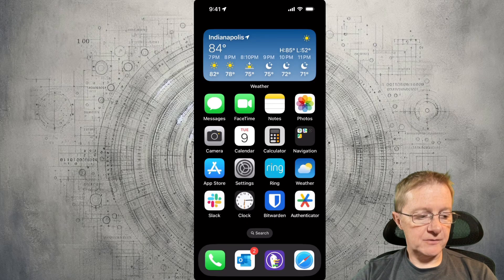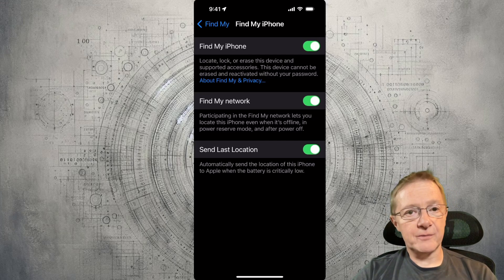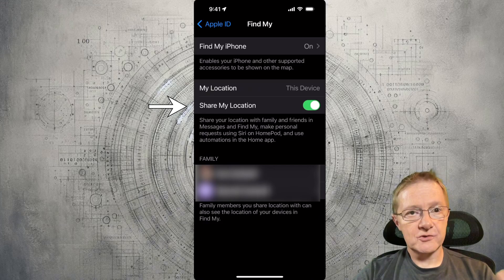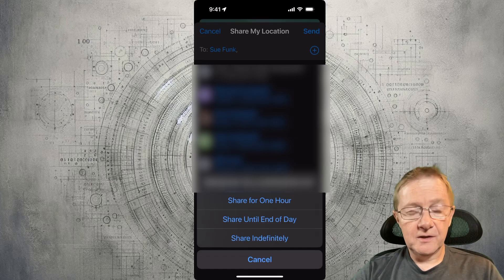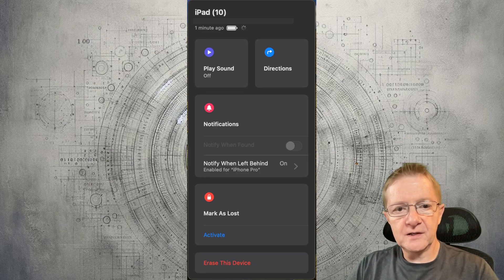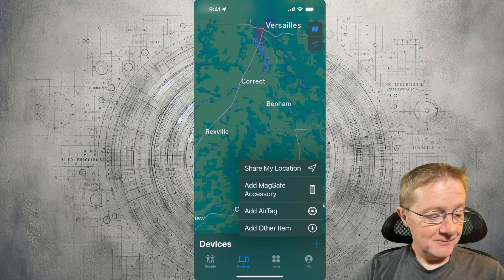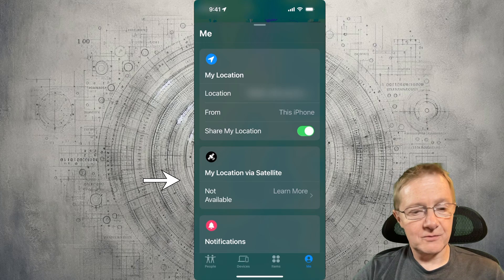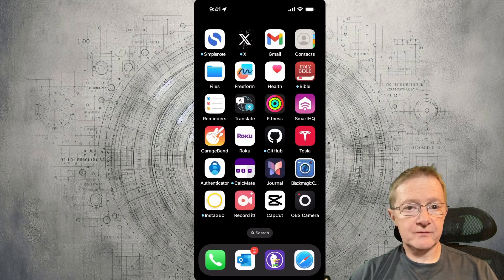How Apple’s ‘Find My’ works: In Depth Tutorial (iPhone, iPad and macOS)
Discover how to make the most of the ‘Find My’ app with this comprehensive guide. Whether you’re trying to locate a lost device, share your location with friends and family, or keep track of your belongings, this video has you covered. We’ll walk you through:
1. Setting up the ‘Find My’ app on your iPhone. Similar on other Apple devices
2. Finding lost Apple devices and items like AirTags.
3. Sharing your location with loved ones.
4. Using Lost Mode and remotely erasing devices.
5. ...and more!